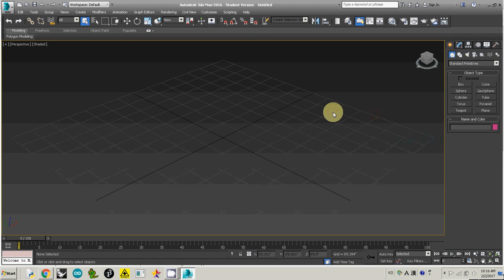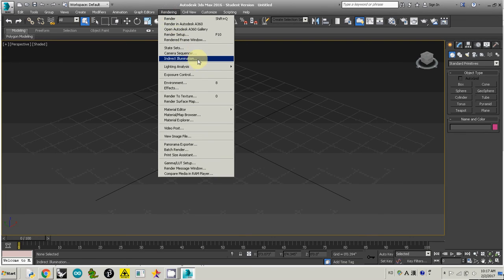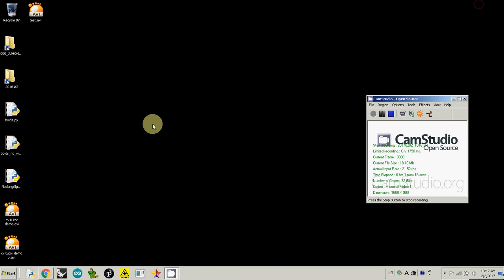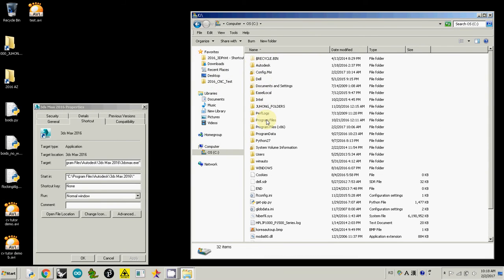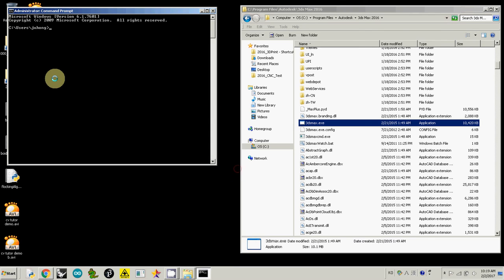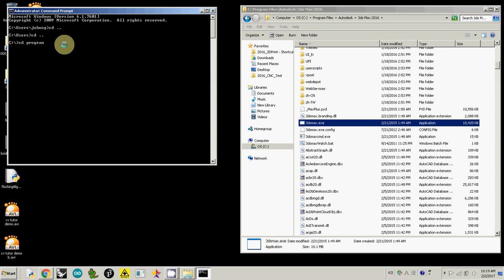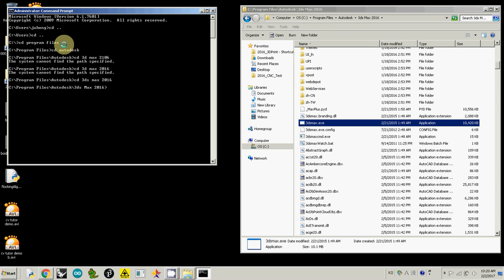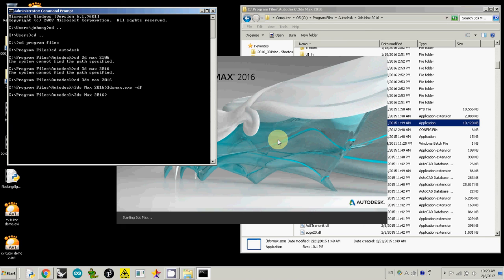How to switch 3DS Classic to Design